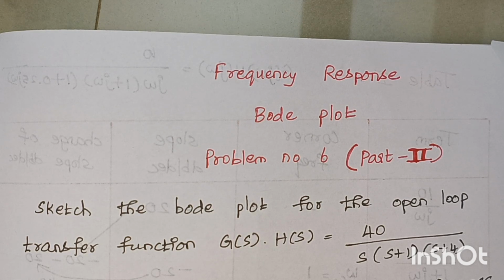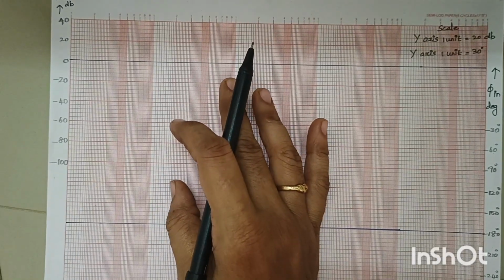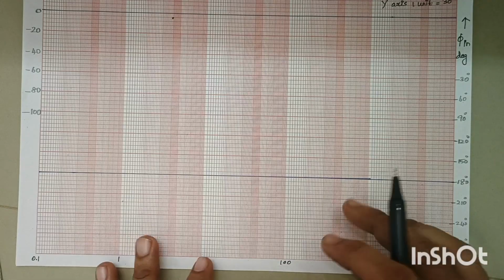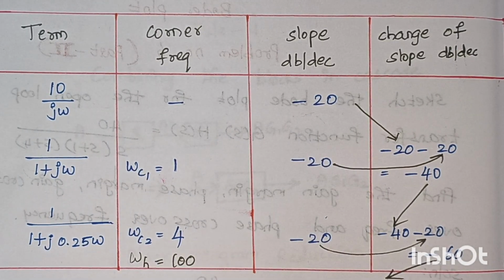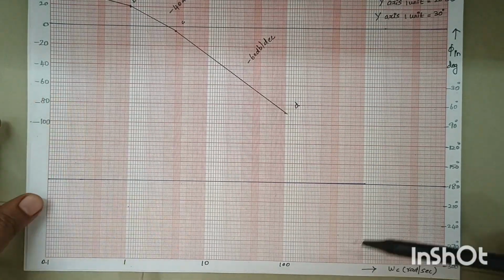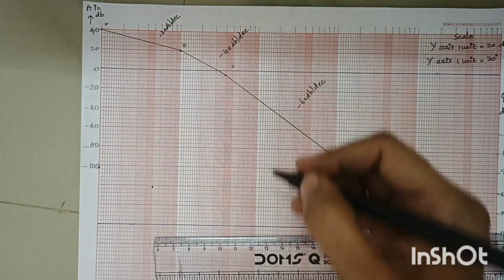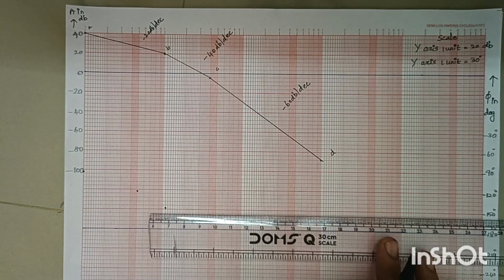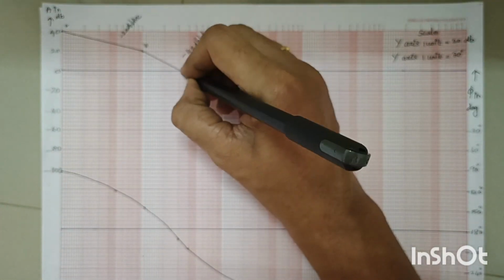Bode plot Problem no 6 (Part-II)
Sketch the Bode plot for the open loop transfer function G(S)H(S) =       40
                                                     S(S+1)(S+4)